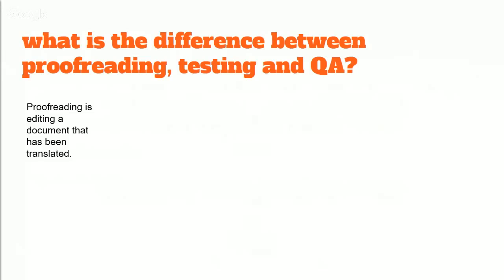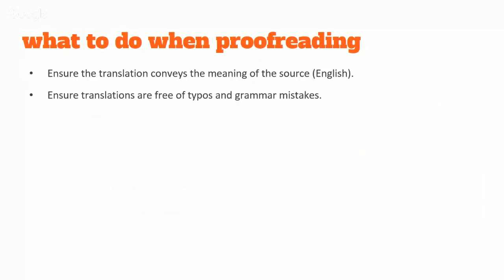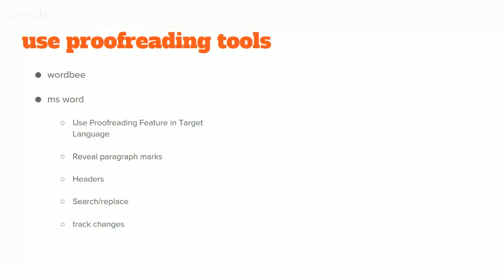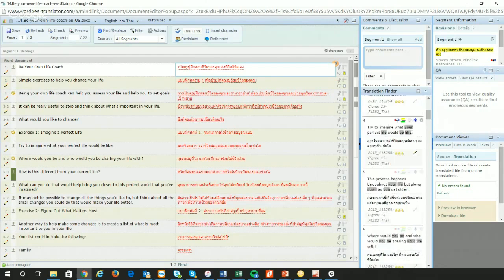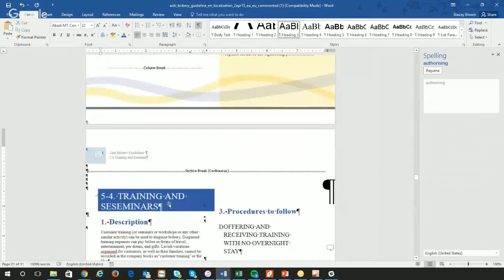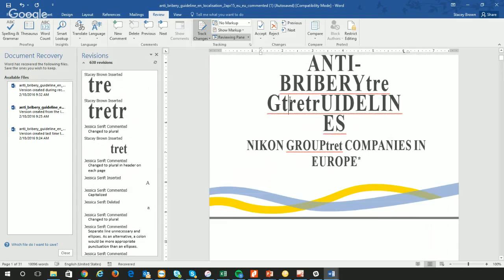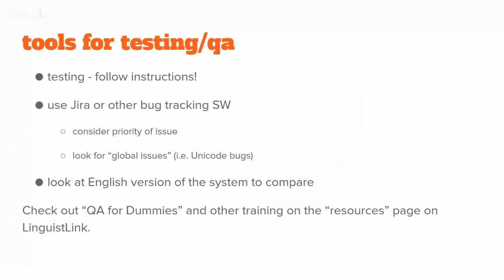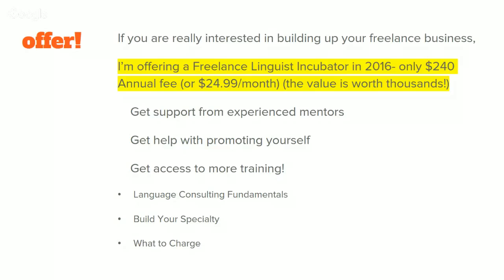Let's Talk Proofreading Testing and QA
We'll discuss the difference between proofreading, testing, and QA for translation projects. We'll also talk about some tools that you can use to help you have a quality focus in all you do.